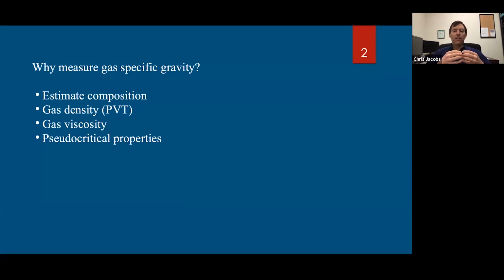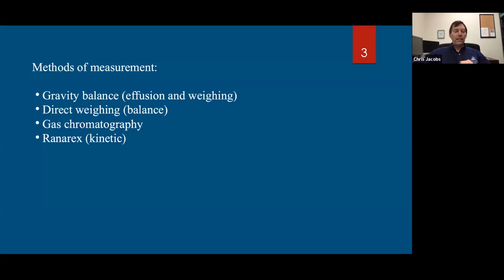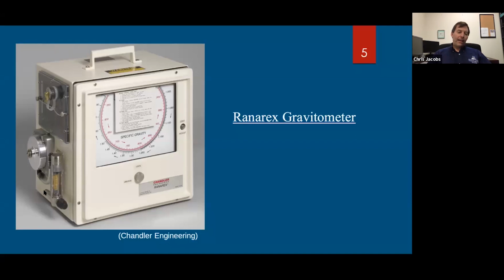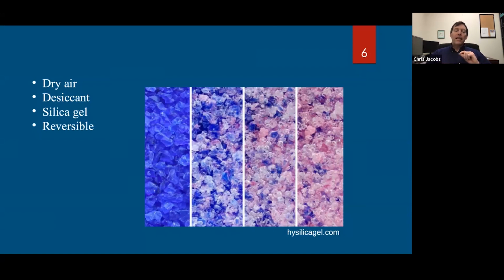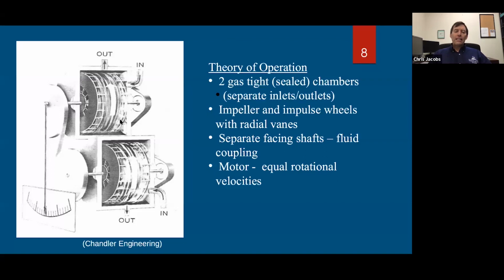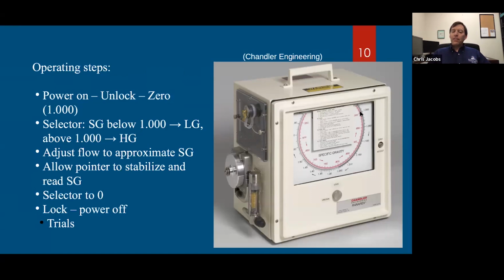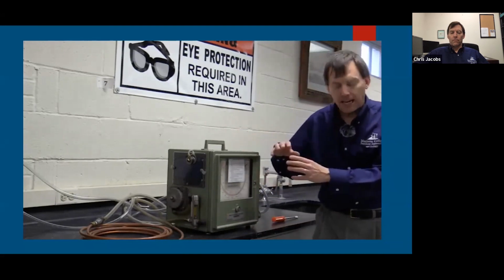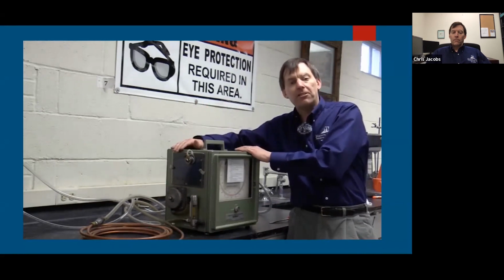Measuring Specific Gravity of Natural Gas, Prof. Chris Jacobs